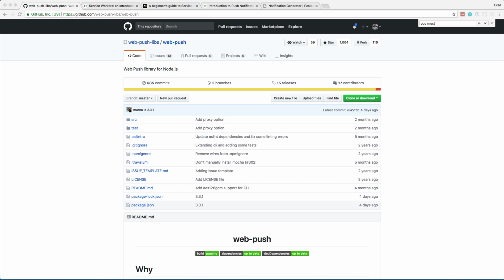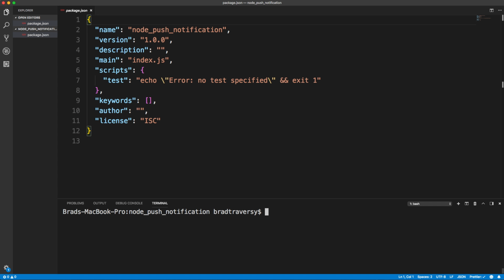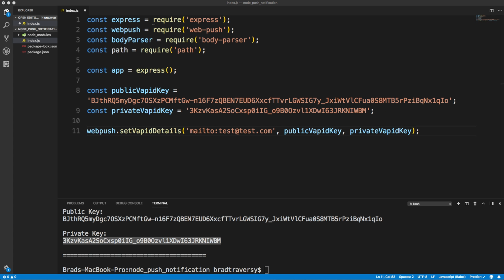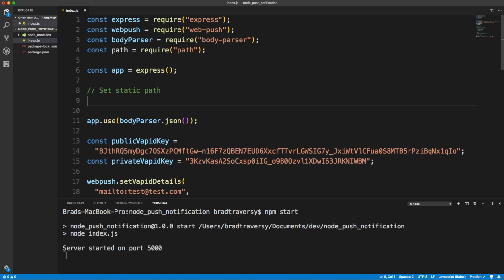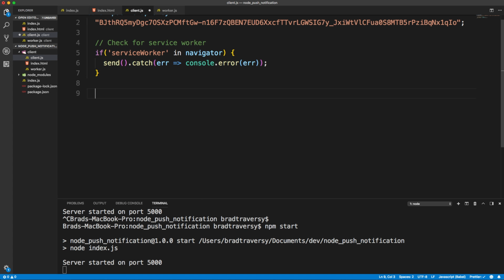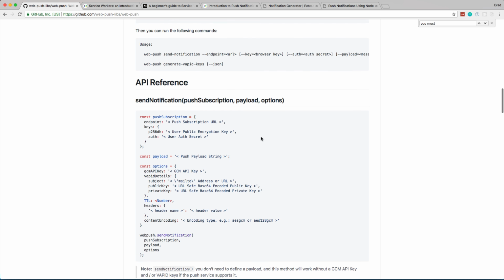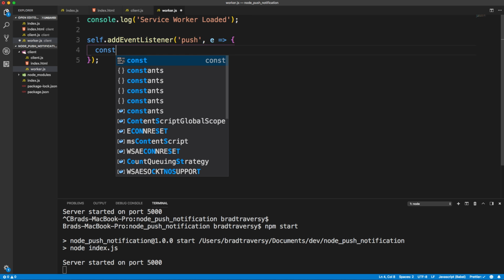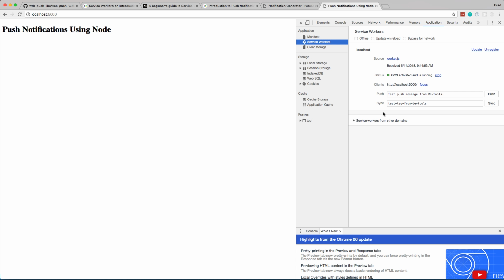Push Notifications Using Node.js & Service Worker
In this video we will create push notification capability using Node.js without any 3rd party services. We will achieve this using web-push, the push/notifications api and service workers.